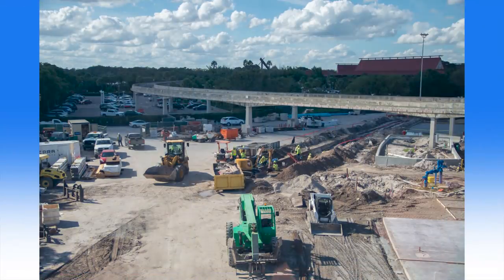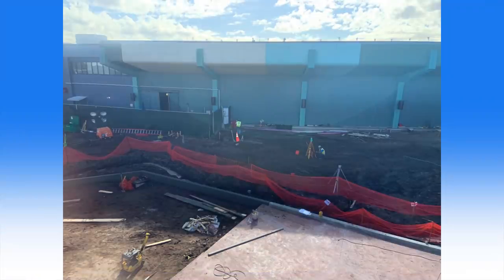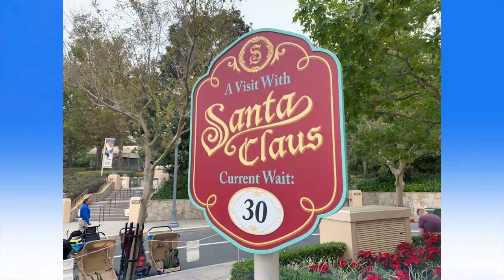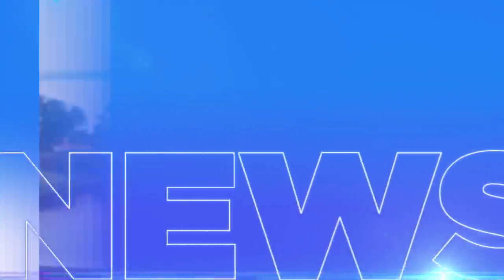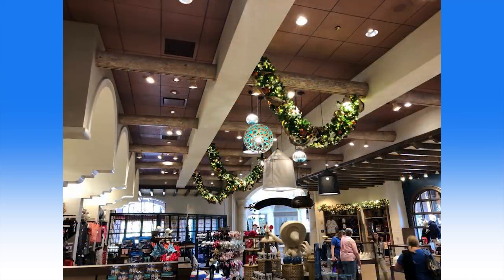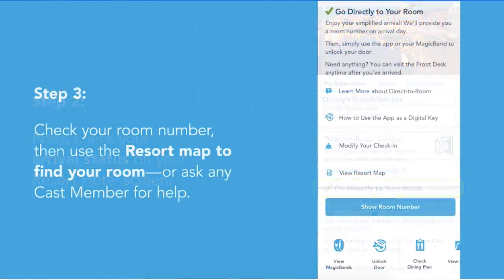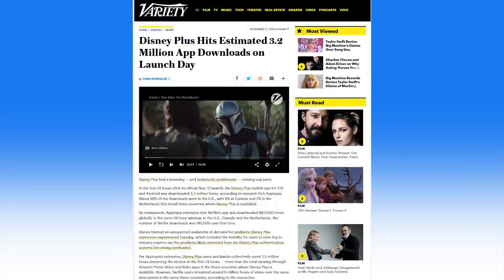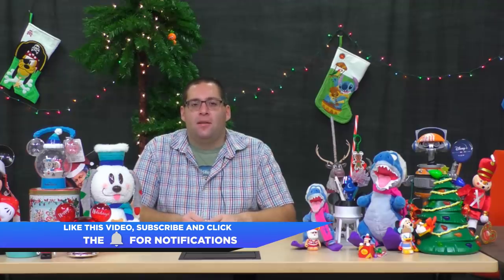Magic Kingdom and Epcot Entrance Changes, Skyliner Funko Pop Vinyl, Disney+ - News Today 11/15/19